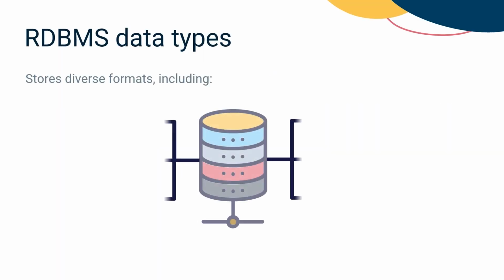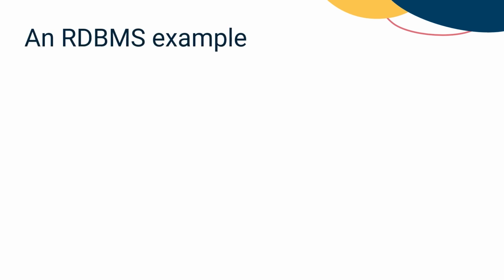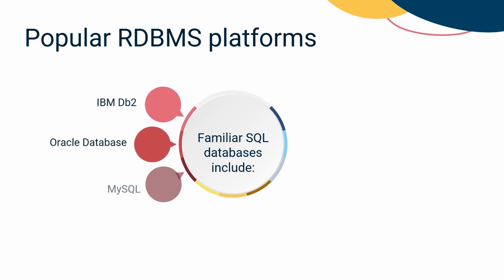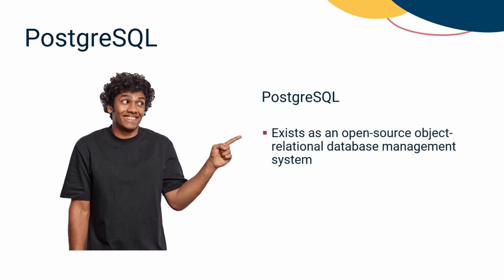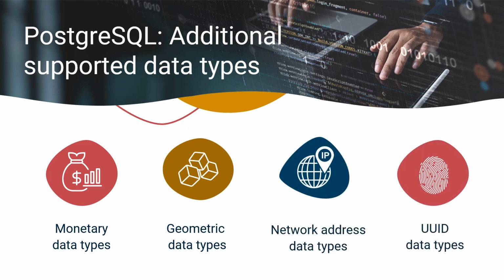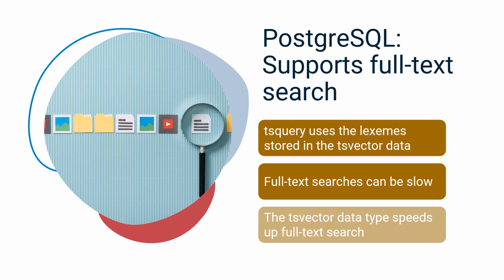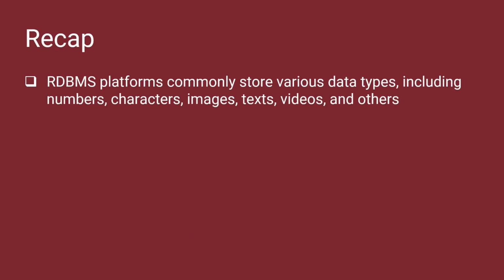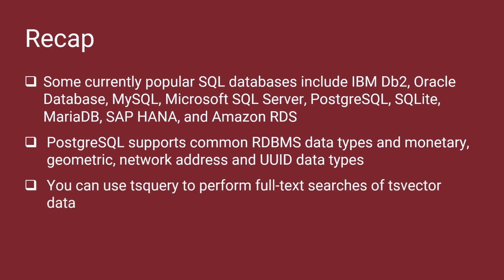Relational Databases A Recap